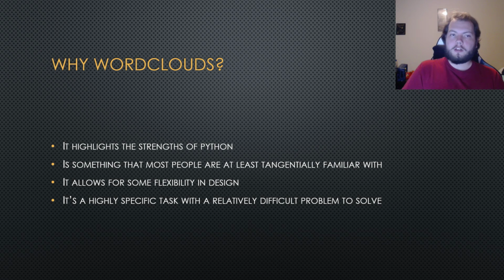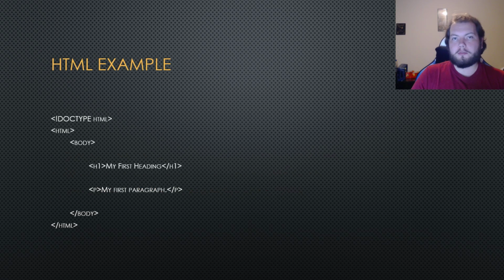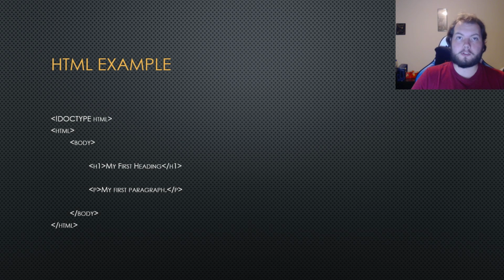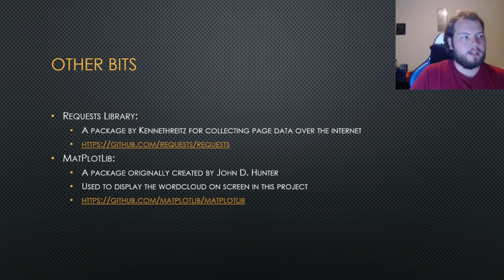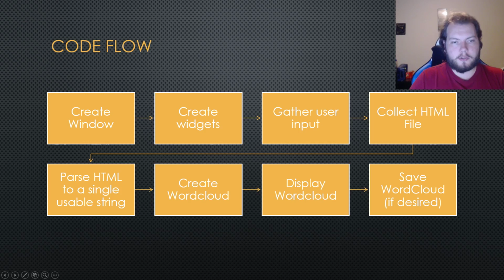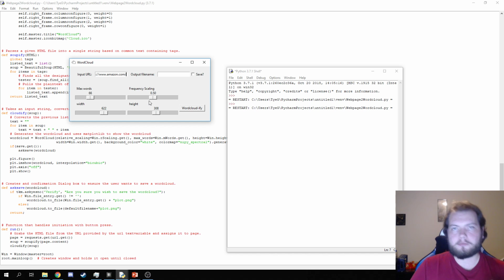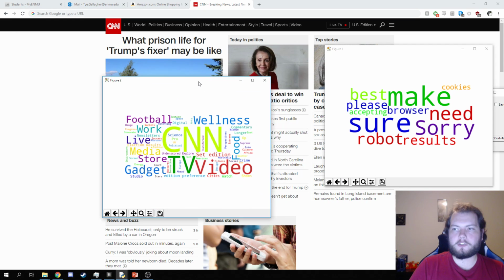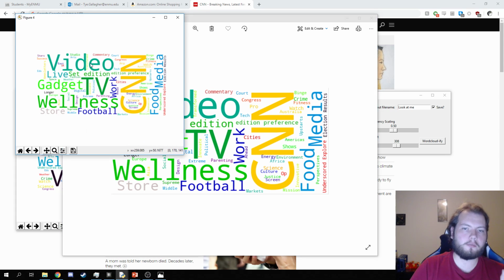Webpage2Wordcloud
A Project I did for my Computer Science class showcasing the power of python.